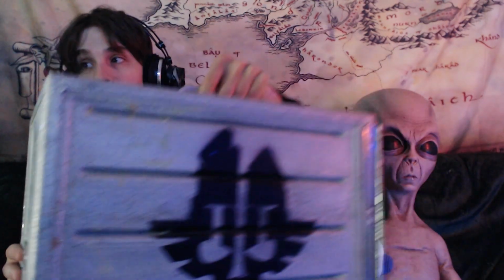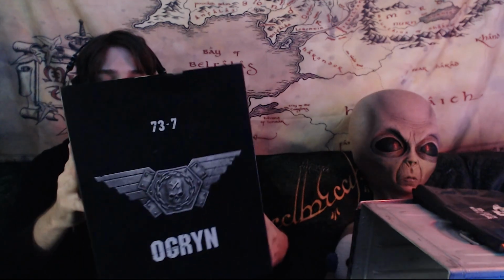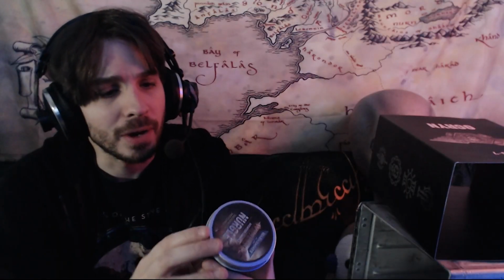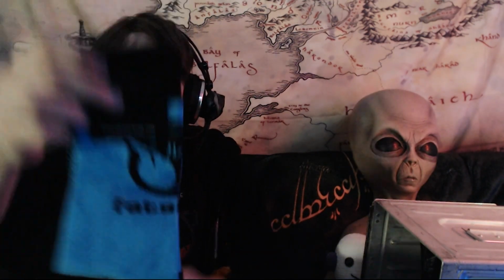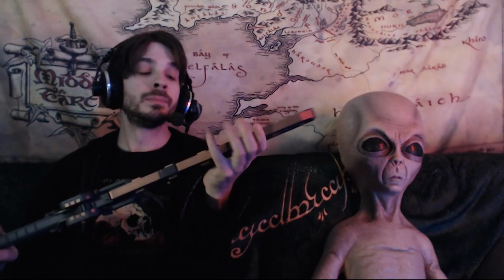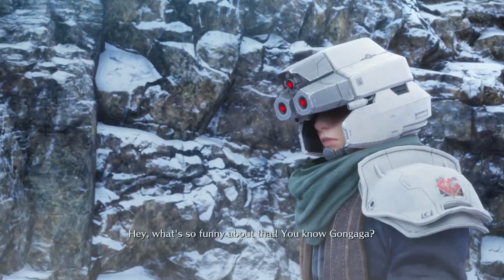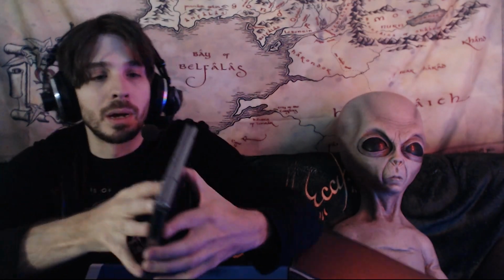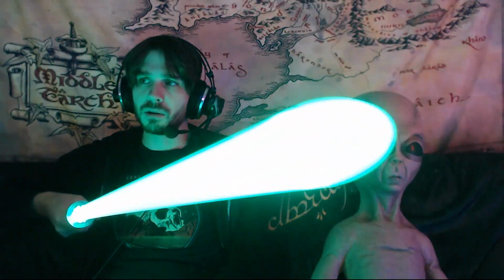[Vinesauce] Vinny Shows and Unboxes Cool Stuff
BlackCatsBazaar at Etsy

Recording date: Dec ?th, 2022